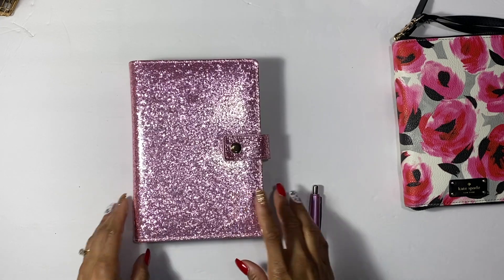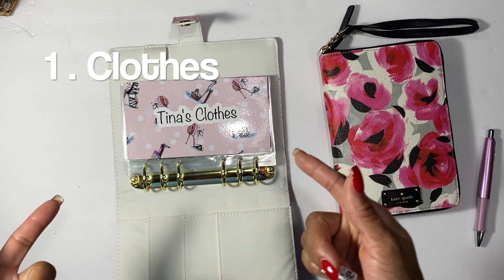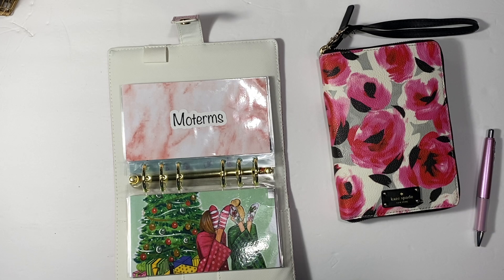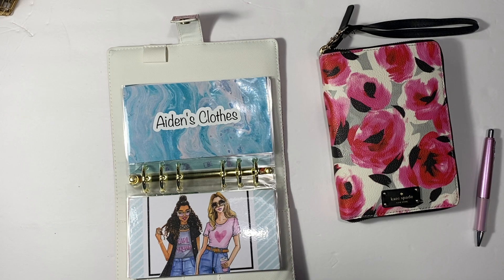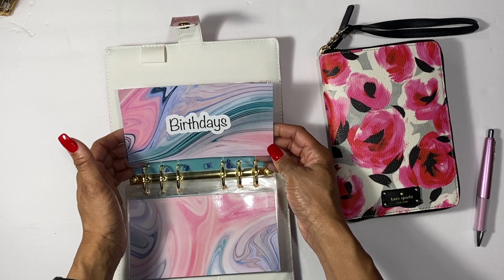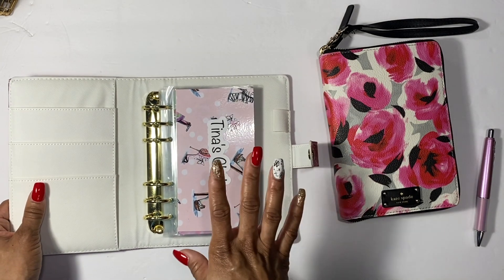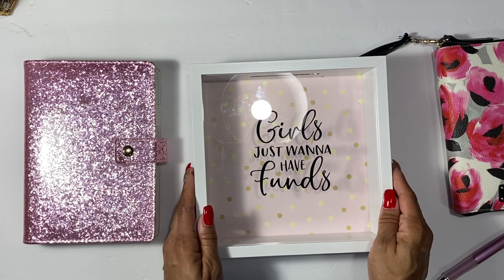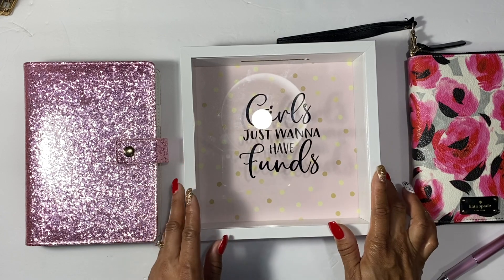SINKING FUNDS CASH ENVELOPES FOR 2021 | $1 OR $5 CHALLENGE?!?!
This is what I will be stuffing for my sinking funds for 2021. I will be trying out some cash envelopes for a few of them and also I want to add a $1 or $5 challenge to the mix.

Turn your grocery receipts into give cards with Fetch Rewards!: It’s super easy.

Great place to get rid of stuff you don’t need anymore to earn cash to pay extra debt!

PLANNERS I USE:
Heidi Swapp Glitter Pink FS Planner
(I was lucky to find this at my local JOANN'S on clearance )

Pens and Accessories I love to use:

Kitty Blinged Out Pink Calculator

Happy Mail or Product Reviews:
Tina Peters